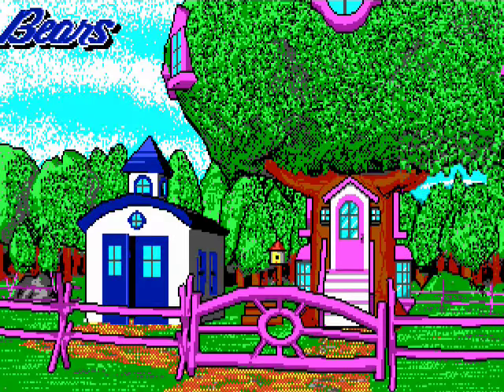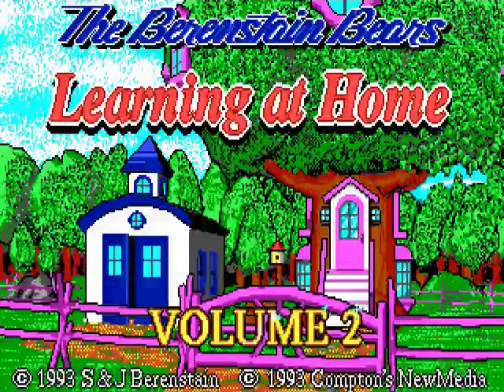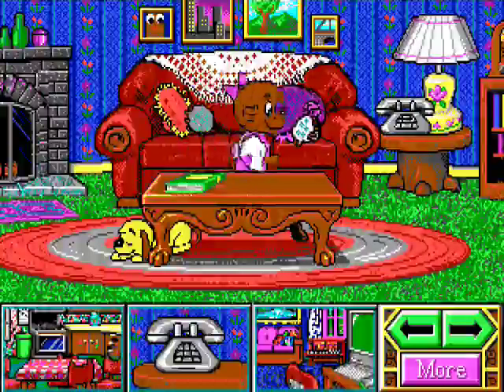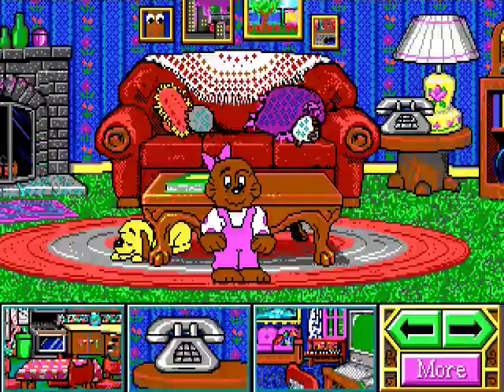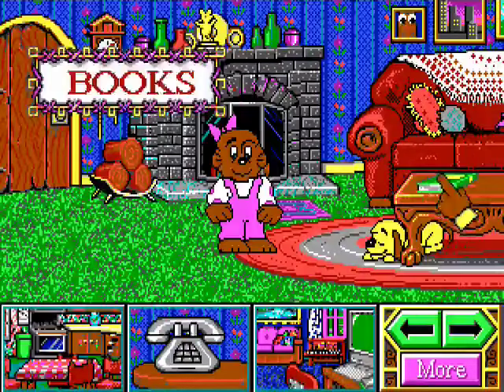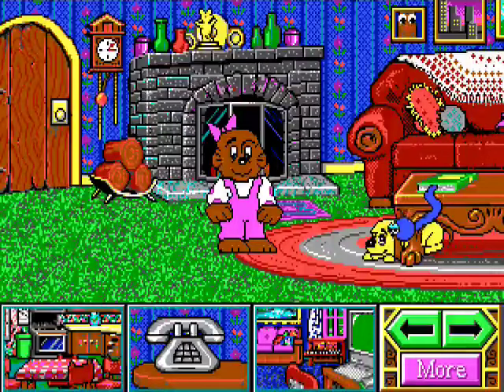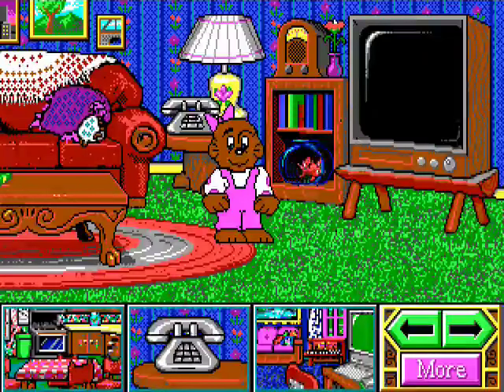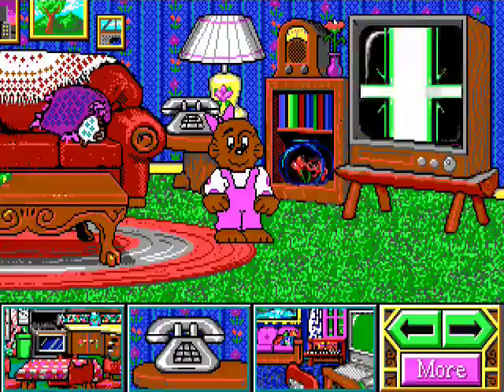Let's Play The Berenstain Bears Learning at Home Volume 2! - Part 1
Here’s another Let’s Play video of a computer game from my childhood that has no footage on YouTube yet: “The Berenstain Bears Learning at Home: Volume 2” from Comptom’s New Media! Sister Bear and Professor Actual Factual guide us through the living room, den and kitchen of the big tree house down a sunny dirt road deep in Bear Country, with lots of rhyming dialogue, simple early 90s computer game animation, and music by George “The Fat Man” Sanger!

Part 1 has the introduction, and we see some tricks performed by the dog Snuff (including an imitation of Richard Nixon!) and call up some familiar Berenstain Bears characters...